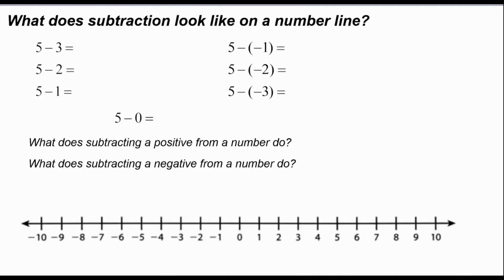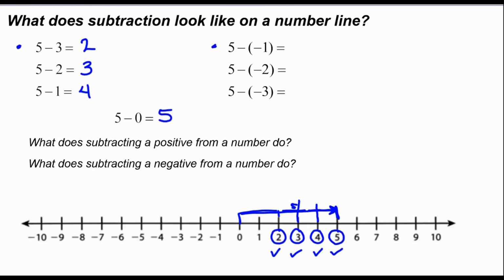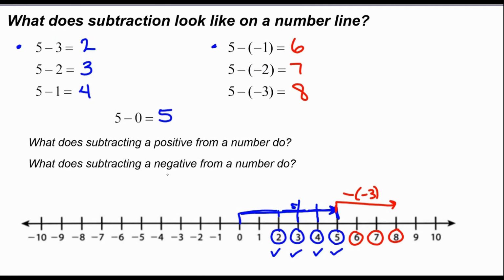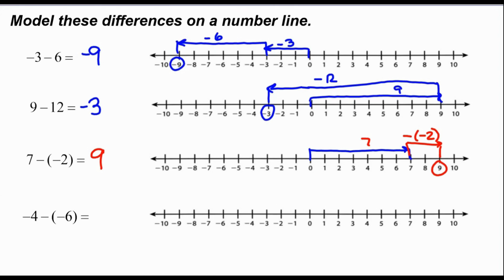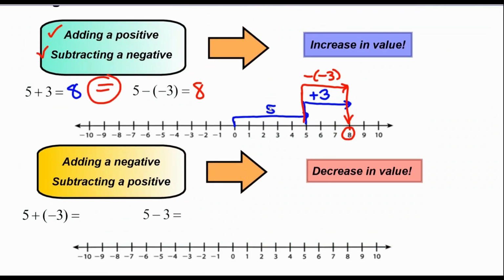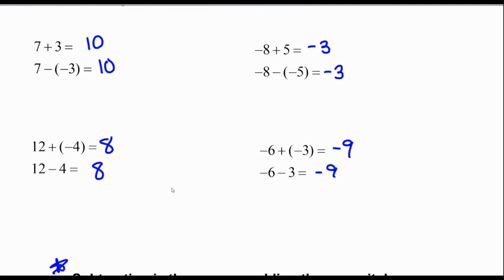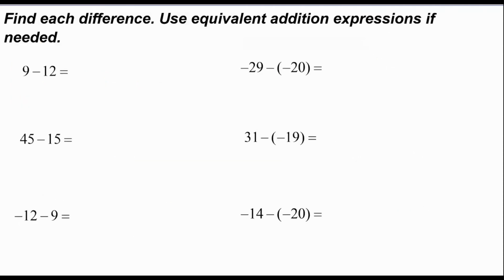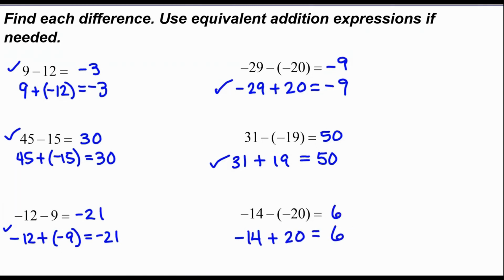Subtracting Integers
NS4-4 How do you subtract integers? This video explains!